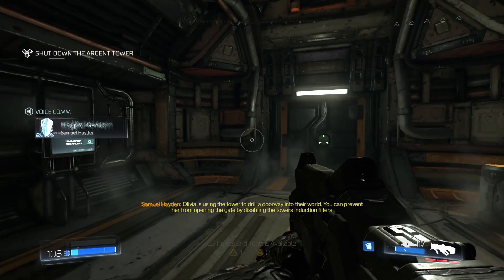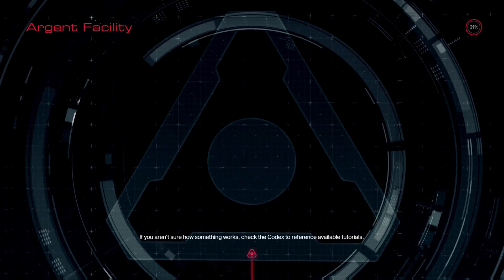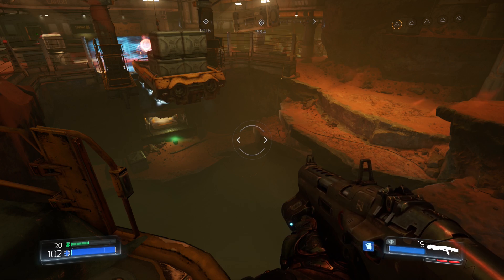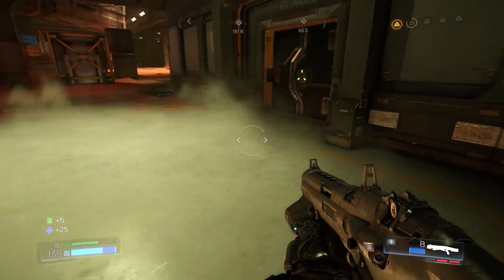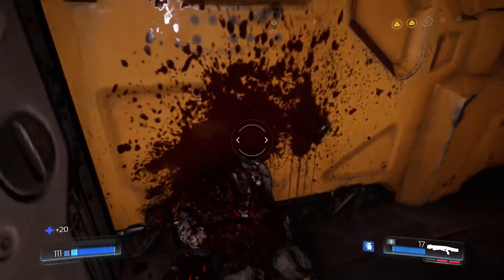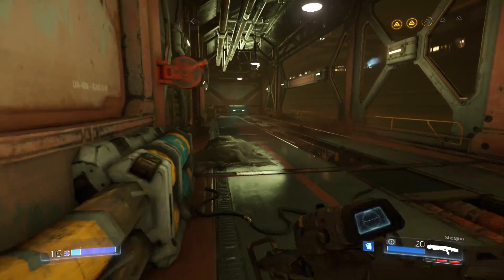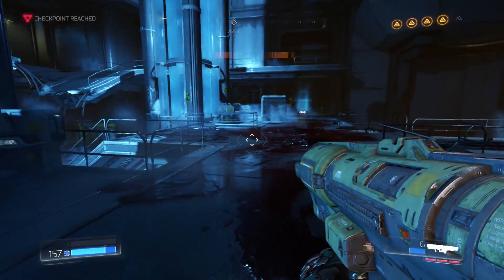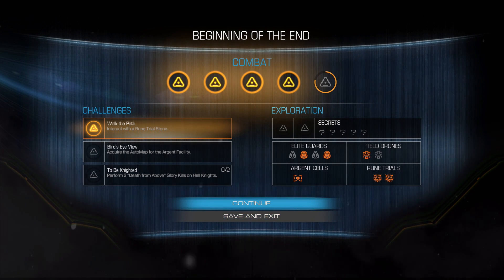DOOM 2016 Gameplay Walkthrough Part 4 - ARGENT FACILITY (Doom 2016 4 Campaign)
DOOM Walkthrough Part 1 - Doom 2016 Gameplay Part 1 from the PS4 / Xbox One. Easter Eggs Review Commentary Playthrough Let's Play Ending

STORY
You’ve come here for a reason. The Union Aerospace Corporation’s massive research facility on Mars is overwhelmed by fierce and powerful demons, and only one person stands between their world and ours. As the lone DOOM Marine, you’ve been activated to do one thing – kill them all.

Developed by id Software, the studio that pioneered the first-person shooter genre and created multiplayer Deathmatch, DOOM returns as a brutally fun and challenging modern-day shooter experience. Relentless demons, impossibly destructive guns, and fast, fluid movement provide the foundation for intense, first-person combat – whether you’re obliterating demon hordes through the depths of Hell in the single-player campaign, or competing against your friends in numerous multiplayer modes. Expand your gameplay experience using DOOM SnapMap game editor to easily create, play, and share your content with the world.

A Relentless Campaign
There is no taking cover or stopping to regenerate health as you beat back Hell’s raging demon hordes. Combine your arsenal of futuristic and iconic guns, upgrades, movement, and an advanced melee system to knock-down, slash, stomp, crush, and blow apart demons in creative and violent ways.